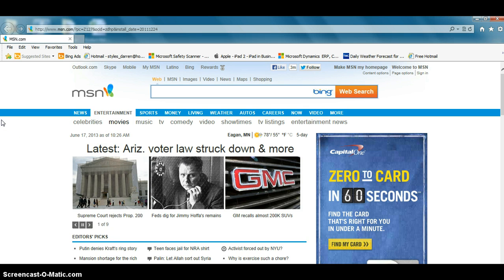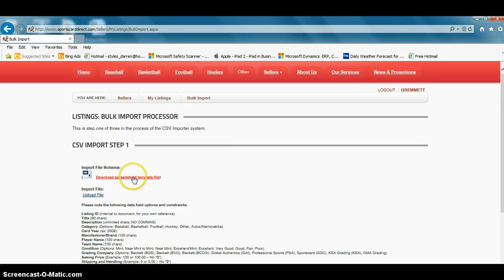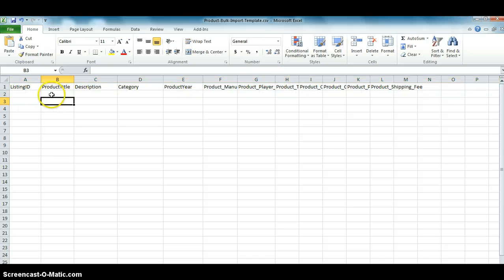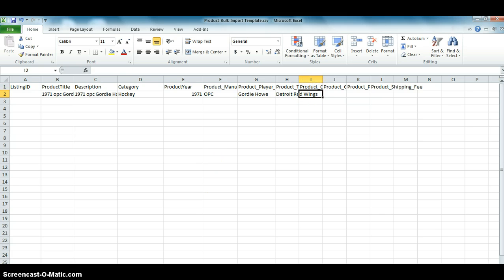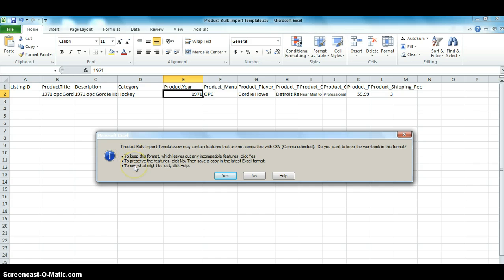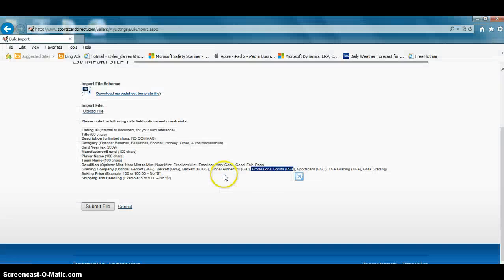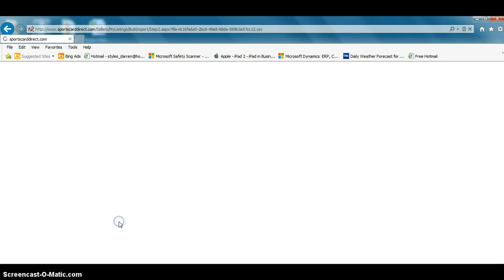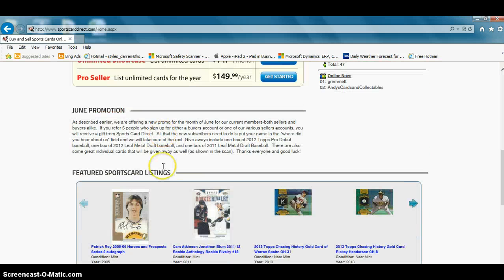Bulk Up Loader feature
This is a step by Step on how to use the new bulk Uploader feature